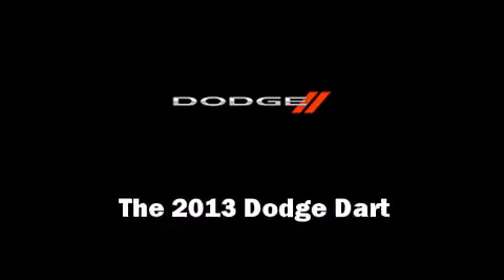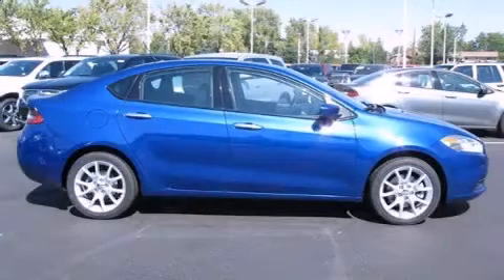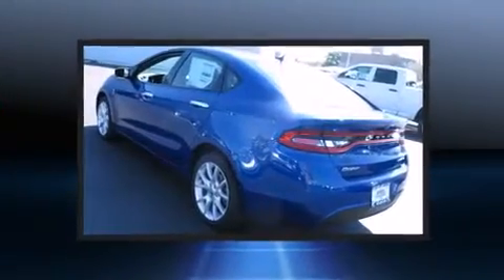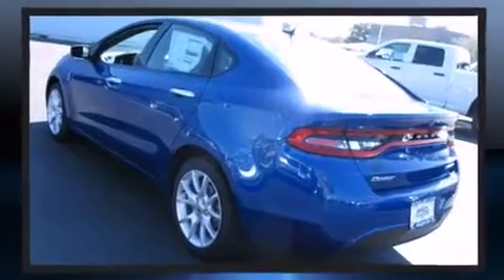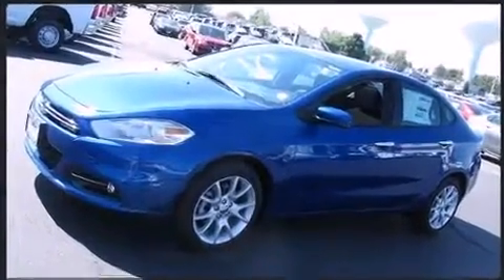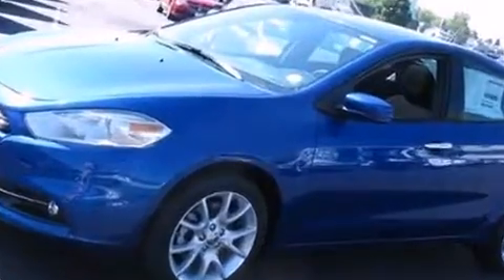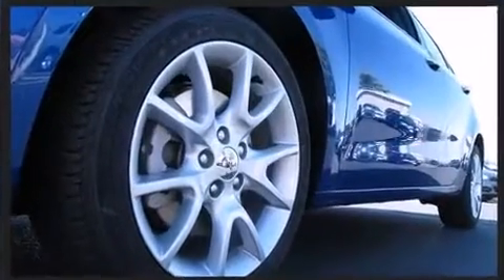2013 Dodge Dart Limited in Denver, CO 80234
This 4 door, 5 passenger sedan is waiting for you to take home! It features an automatic transmission, front-wheel drive, and a 2 liter 4 cylinder engine. Top features include front fog lights, a trip computer, telescoping steering wheel, turn signal indicator mirrors, power windows, cruise control, an overhead console, and the power moon roof opens up the cabin to the natural environment. Dodge ensures the safety and security of its passengers with equipment such as: dual front impact airbags, front and rear SIDE impact airbags, traction control, brake assist, anti-whiplash front head restraints, a security system, and 4 wheel disc brakes with ABS. This car was designed with safety in mind, allowing you to drive with even greater assurance. Our experienced sales staff is eager to share its knowledge and enthusiasm with you. We'd be happy to answer any questions that you may have. Please don't hesitate to give us a call.